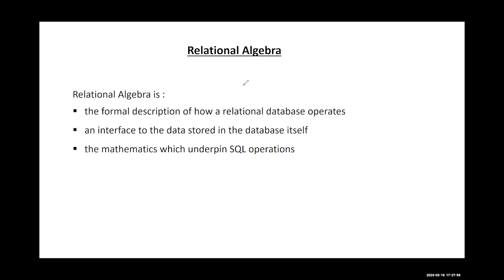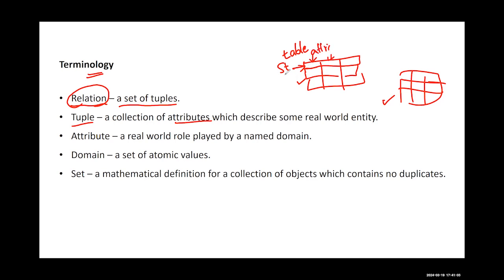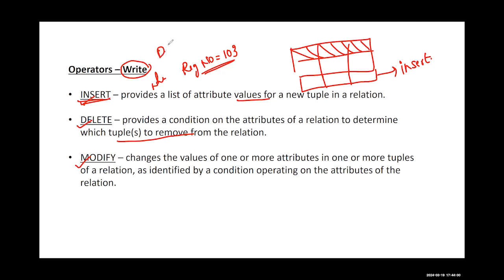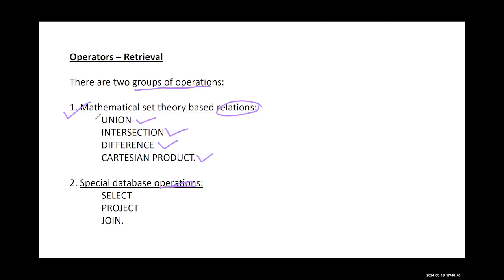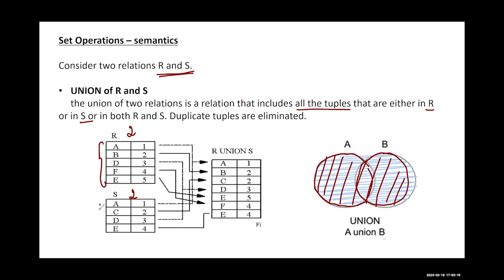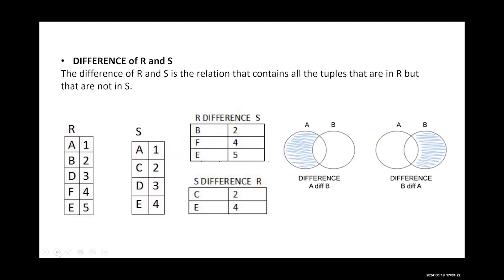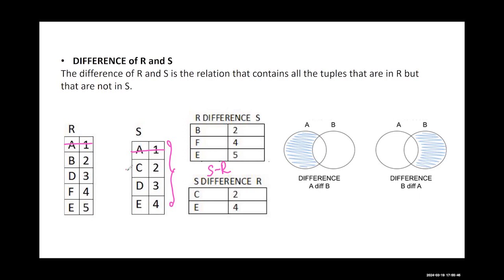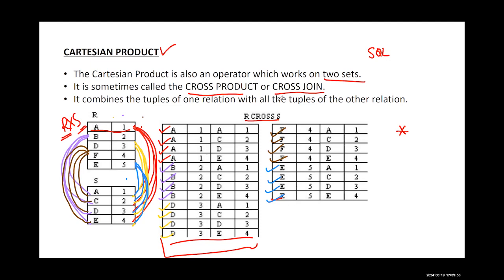CHAPTER 13 | S13 | RELATIONAL ALGEBRA | DATABASE CONCEPTS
Class : II PUC
Stream : SCIENCE AND COMMERCE
Subject : COMPUTER SCIENCE
Chapter Name : DATABASE CONCEPTS
Session : 13